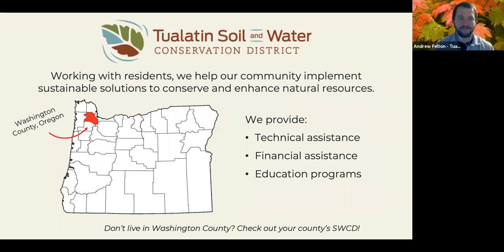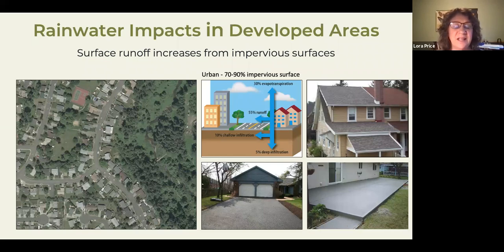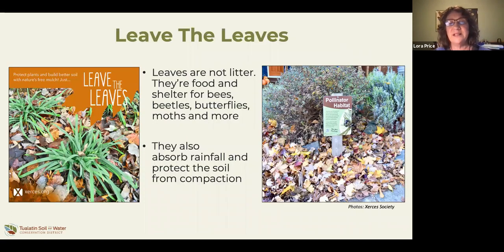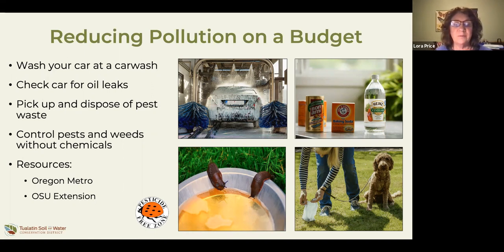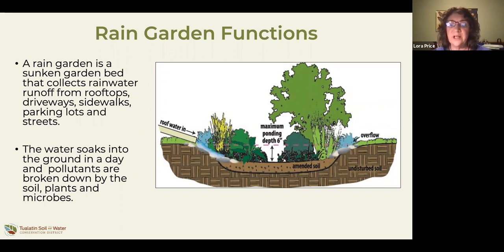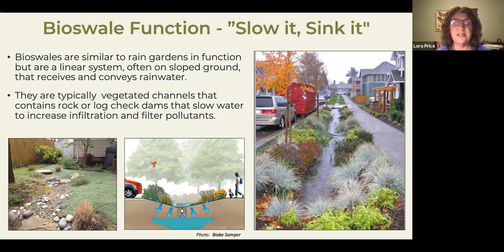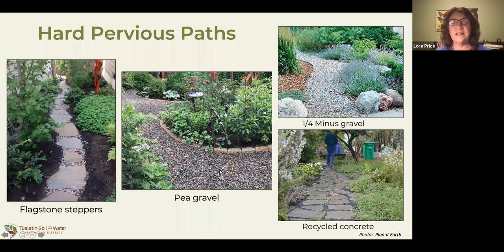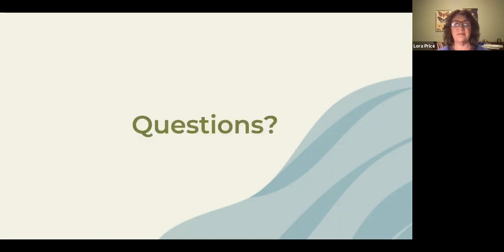Introduction To Rainwater Management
The Introduction to Rainwater Management webinar highlights the importance of managing rainwater in urban environments. During this presentation we discuss different rainwater management techniques including container gardens, cisterns, swales, and rain gardens. We also consider the benefits and drawbacks of each system, so that you can choose the right one for your space.

Once you've watched the presentation, please complete our workshop evaluation which helps us further develop our workshops